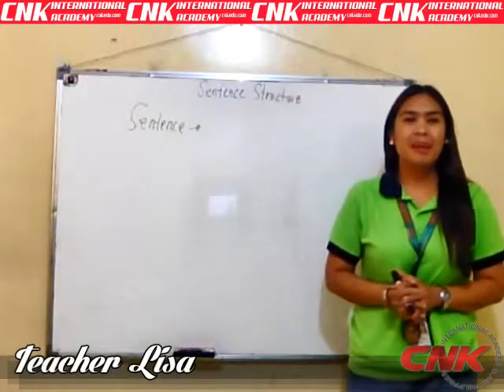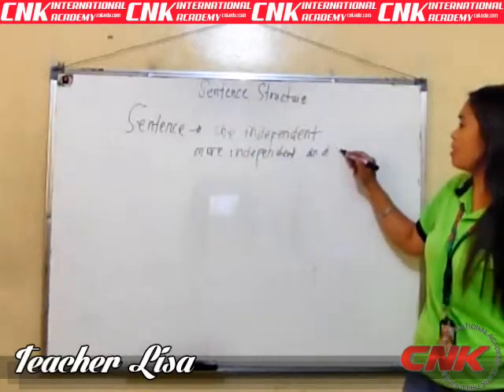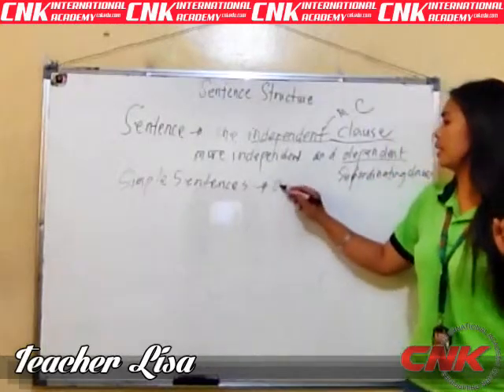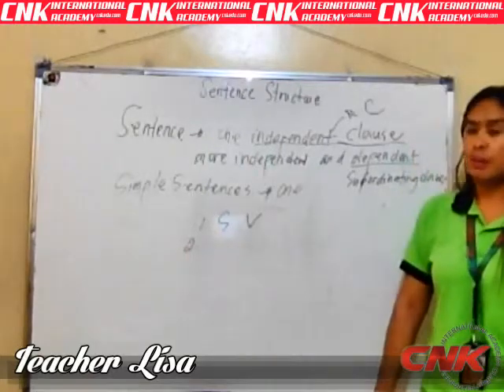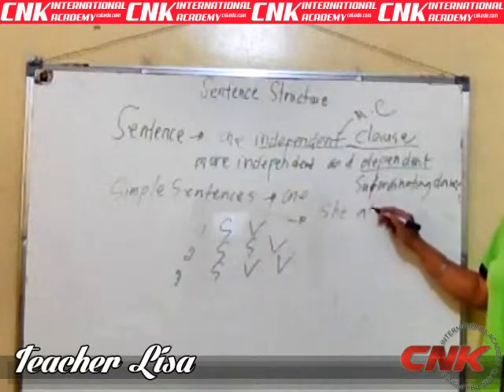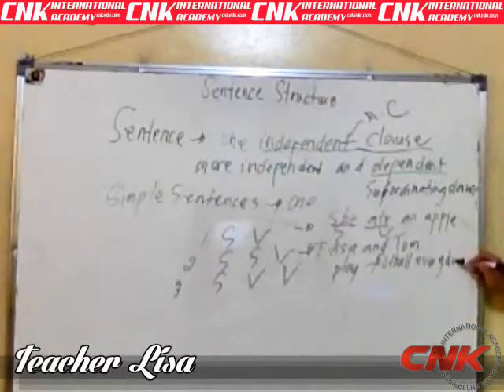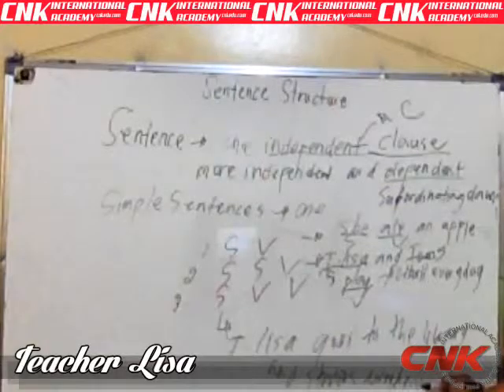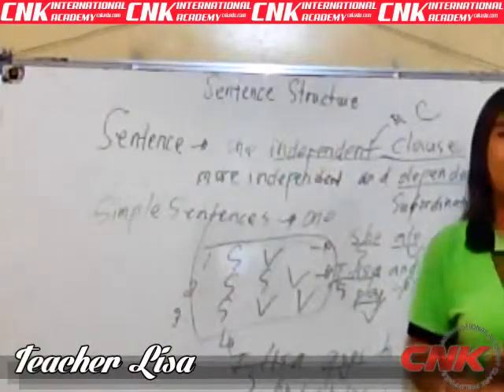SENTENCE STRUCTURE - Teacher Lisa